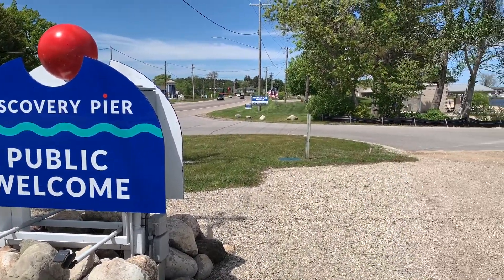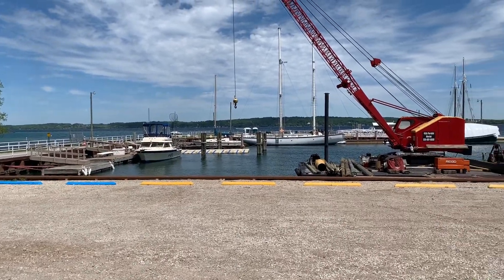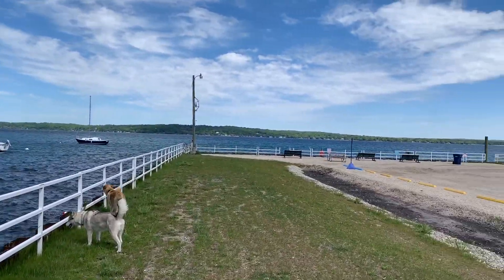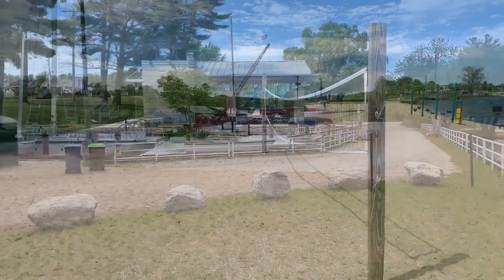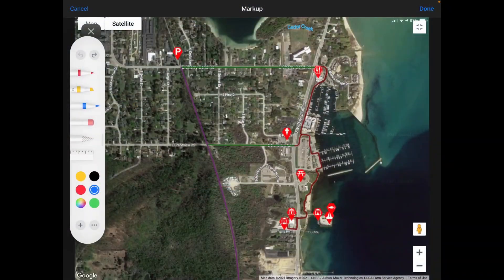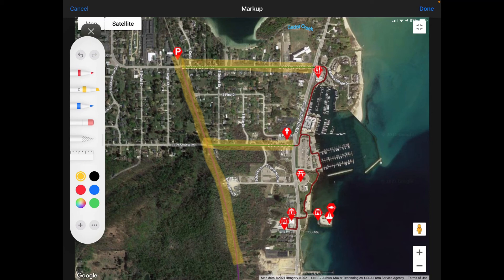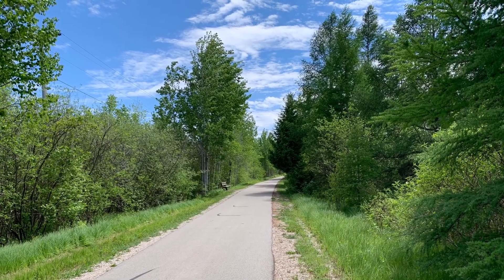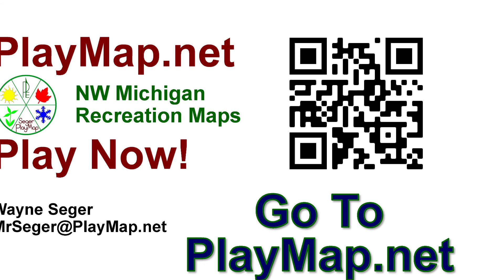Discovery Pier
Explore the Discovery Pier on West Bay in Traverse City. Historic vessels, nautical atmosphere, tall ship sailing, beautiful beach, fishing, and many dining options - all within a short walk along the waterfront.